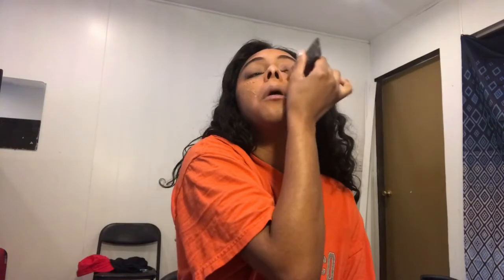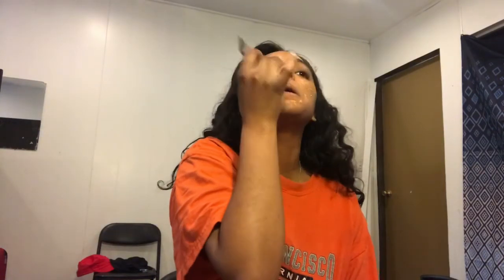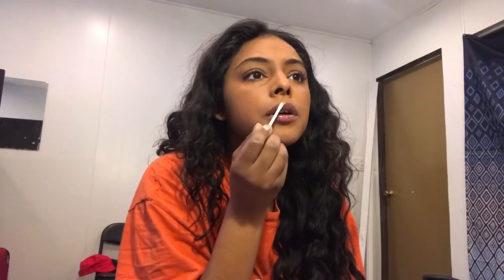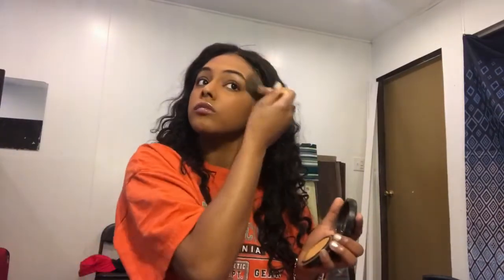JASMINE’S “NO MAKEUP” MAKEUP LOOK